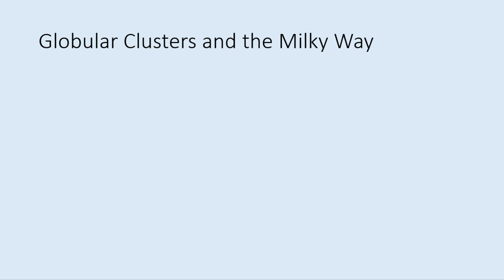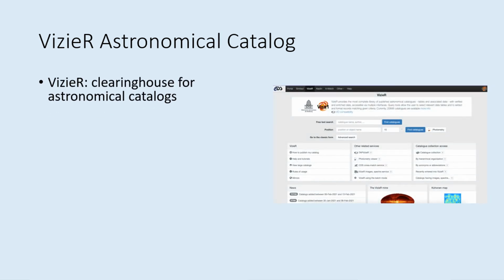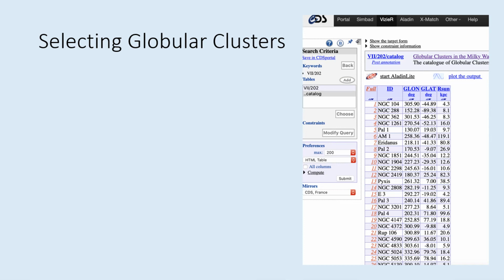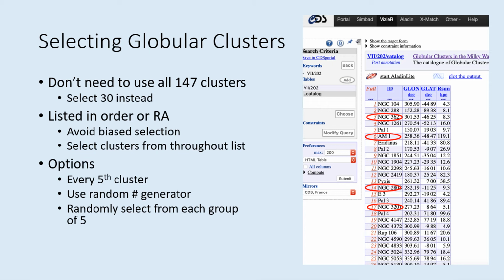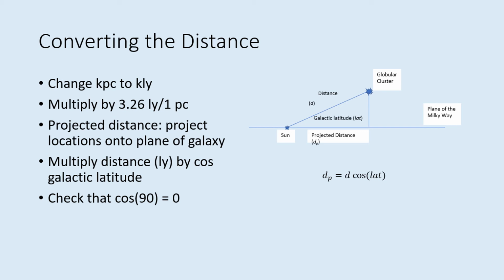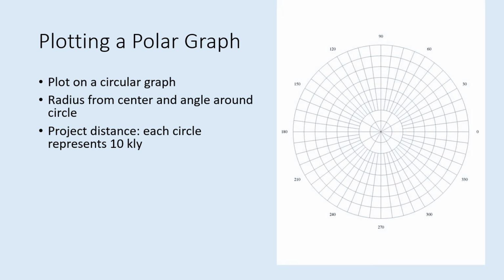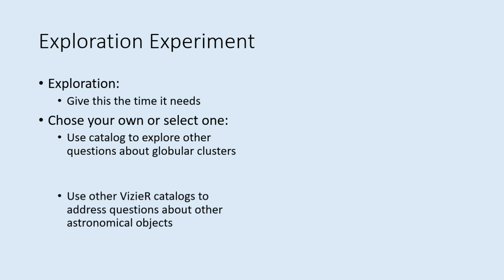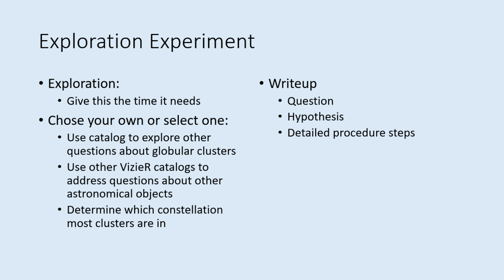MIlky Way Lab Tutorial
Tutorial for the lab Finding the Center of the Milky Way from our online astronomy classes.